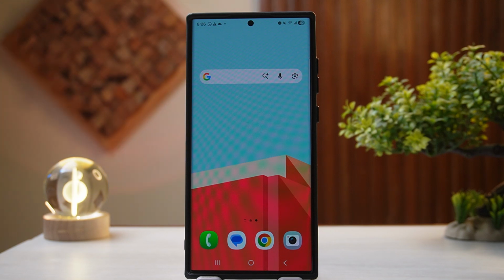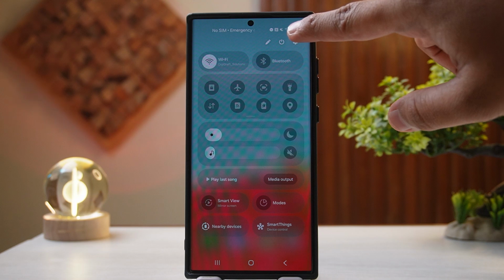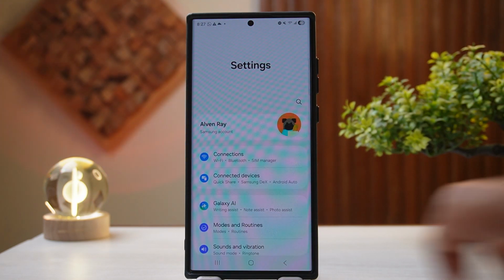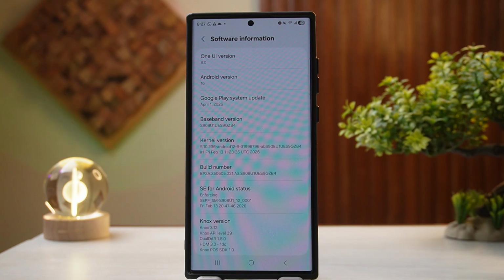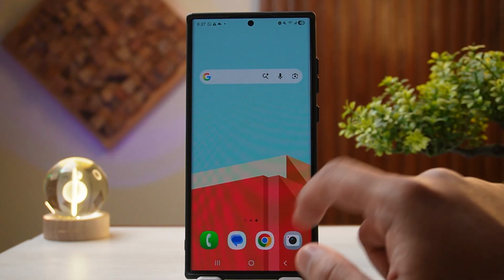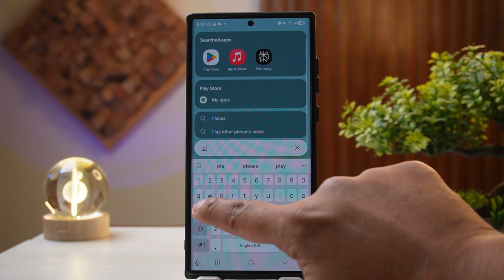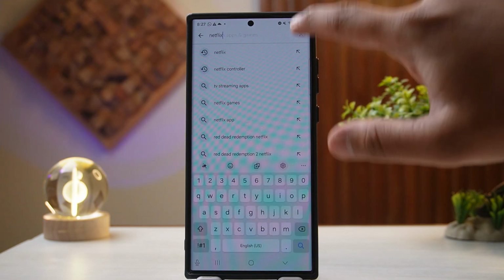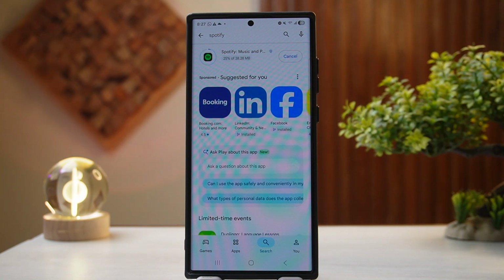How to Download Spotify on Android | Step-by-Step Guide (2026)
Want to download the Spotify app on your Android phone? In this video, you'll learn how to install Spotify quickly and easily from the Google Play Store.

This step-by-step tutorial shows you how to search for the Spotify app, download and install it on your Android device, sign in or create a new account, explore music and podcasts, create playlists, and start streaming your favorite content. You'll also learn how to troubleshoot common download and installation issues, including Google Play Store errors, insufficient storage, internet connection problems, device compatibility issues, and app update errors.

Follow this easy guide to get Spotify installed and ready to enjoy millions of songs and podcasts on your Android smartphone.